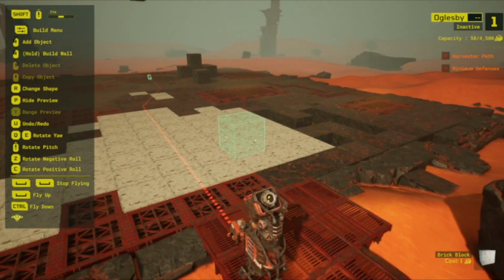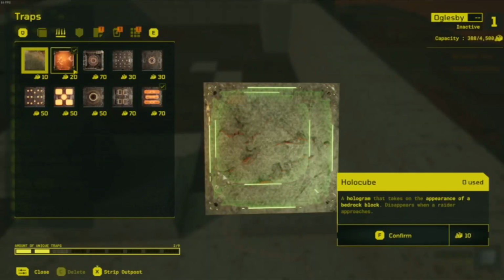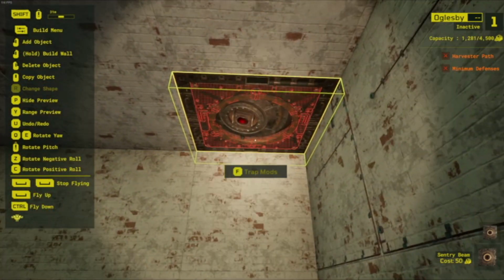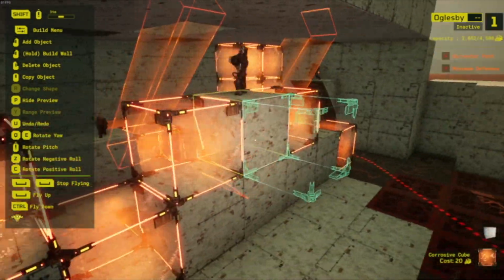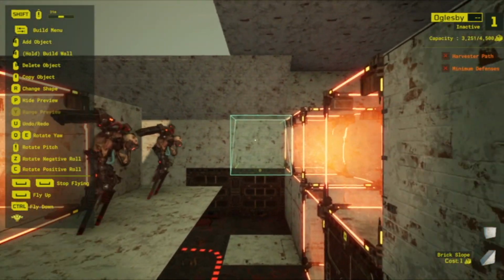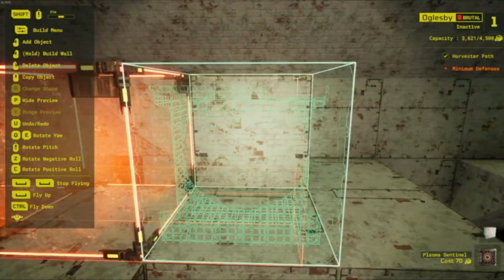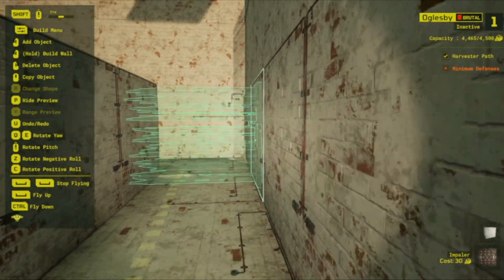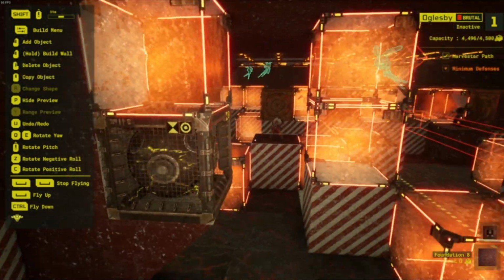Meet Your Maker: Building "The Coliseum"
You are the Custodian of the Chimera, a living experiment created as a last resort to save life on Earth. Enter a tactical battle for the planet’s most coveted resource and the key to your Chimera’s evolution: pure Genetic Material. Construct and fortify brutal Outposts to extract and guard your Genmat. Infiltrate and outsmart other players’ Outposts to gather more. Adapt, upgrade, and evolve... or die trying.